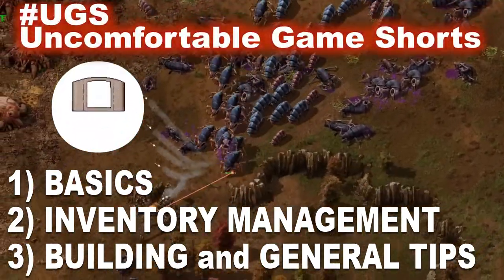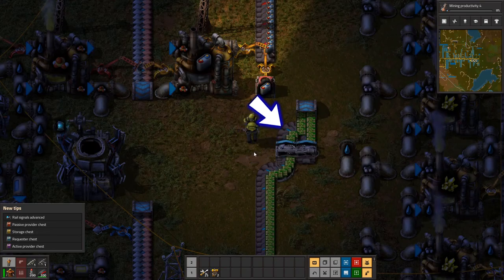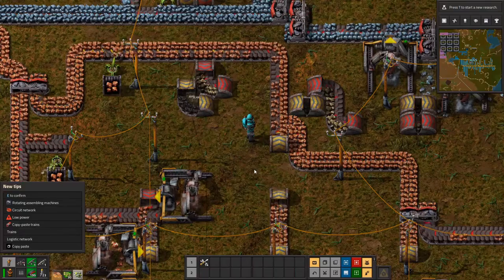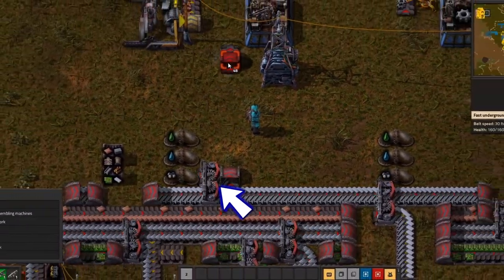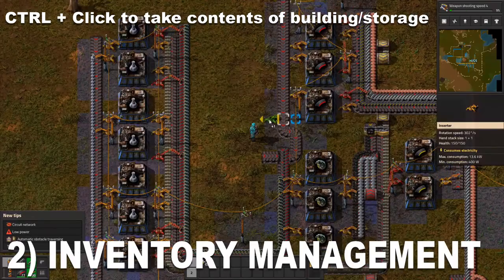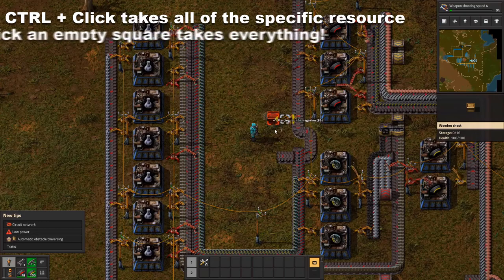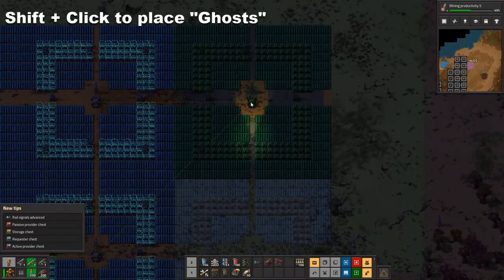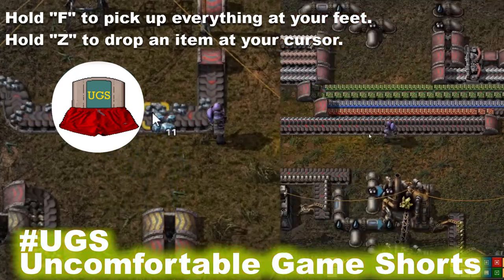30+ Tips I Wish I Knew Factorio Beginners Guide (Basics, Inventory Management, and Building)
Helpful Tips Factorio by Uncomfortable Game Shorts (UGS)
How to: Basics, Inventory Management, and Building

0:00 Helpful Tips Factorio by Uncomfortable Game Shorts (UGS)
0:10 Basics (Conveyor Tips and Guide)
1:16 Advanced Splitter and Conveyor Tips
1:54 How to get Fish
2:00 Tip with Burner Miners
2:16 Hotkeys and Inventory Management
2:42 Building and General Tips (Copy, Paste, Cut, Undo, and Ghost Buildings)
3:18 How to Pick up and Drop Resources

Pros
-Easy to build, demo, and rebuild, multiple game mode options, MODs available, multiplayer, puzzle-like gameplay, tutorials
Cons
-Can feel complex for some, “combat” is very simple

Publisher: Wube Software
Mode: Multiplayer video game
Developers: Wube Software, Wube Software Limited
Platforms: macOS, Linux, Microsoft Windows, Macintosh operating systems, Nintendo Switch
Genres: Action game, Indie game, Real-time strategy,  MORE

-Frank